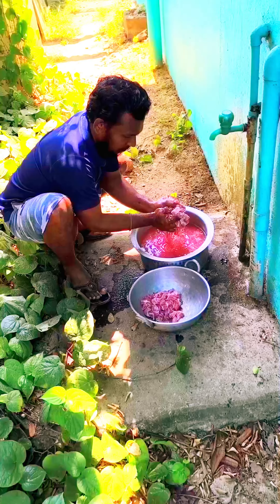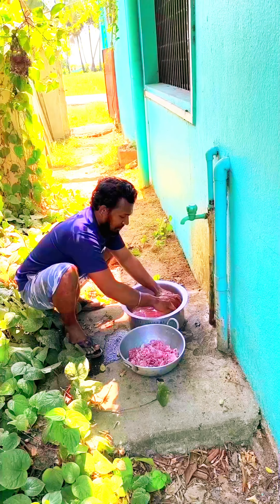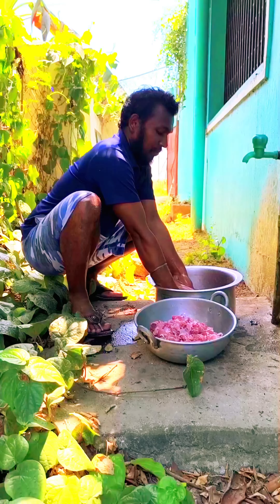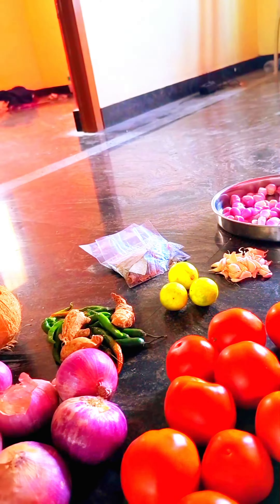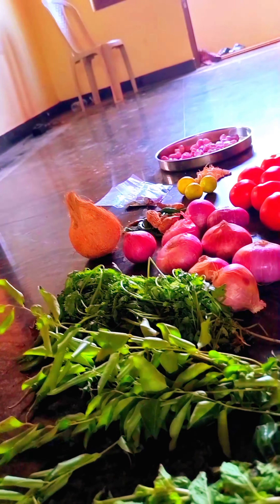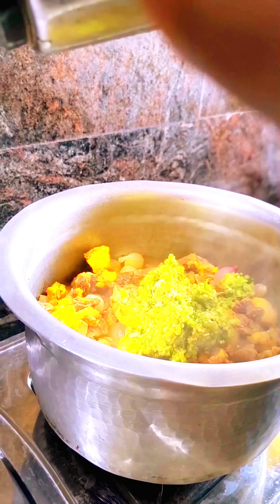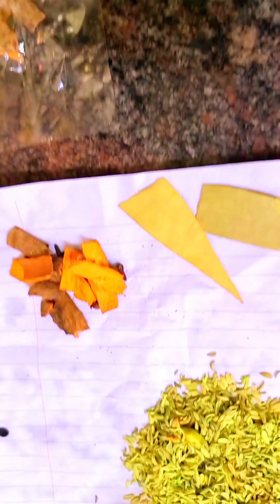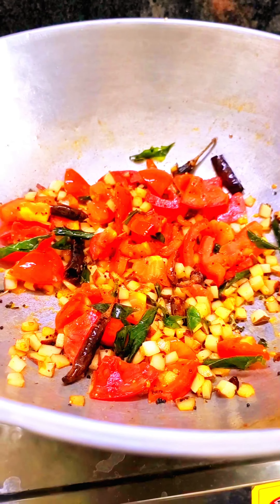18 April 2024